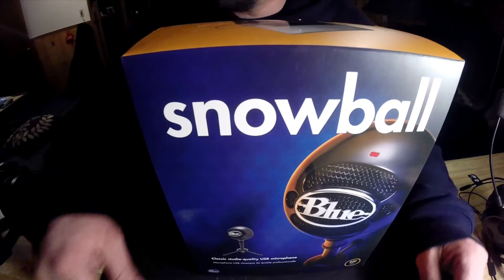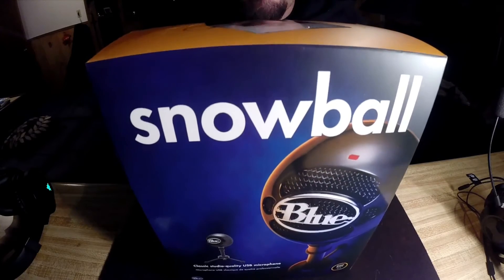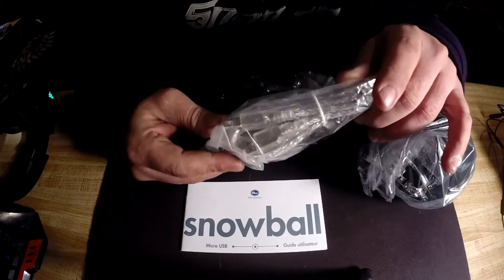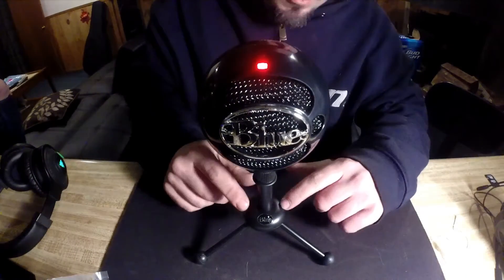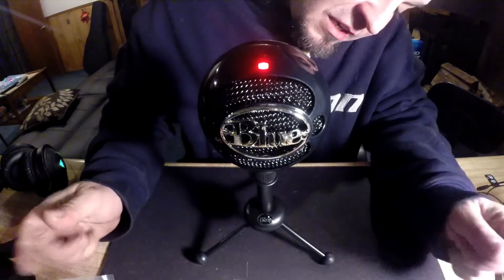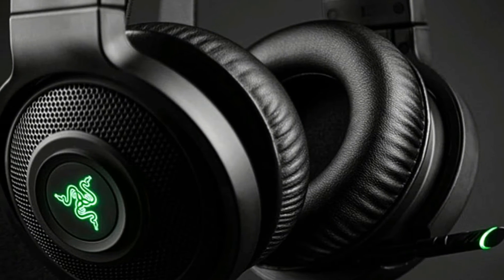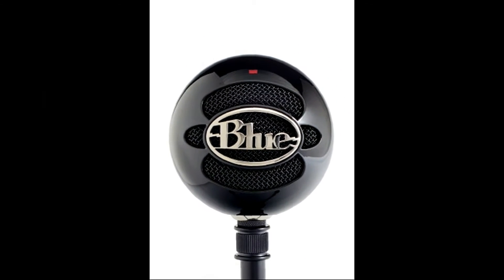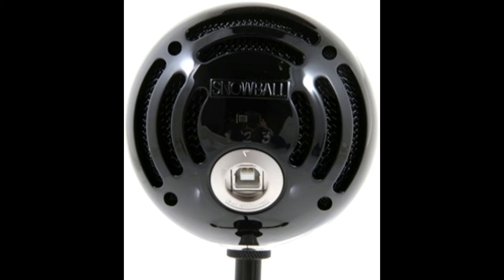Blue Snowball Microphone-Unboxing and sound test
In this video I will be unboxing the Blue Snowball microphone and comparing to the Razer Kraken usb gaming headset microphone (which is what I using to record voice overs) to the Snowball. Let me know what you guys think and I hope you enjoy!